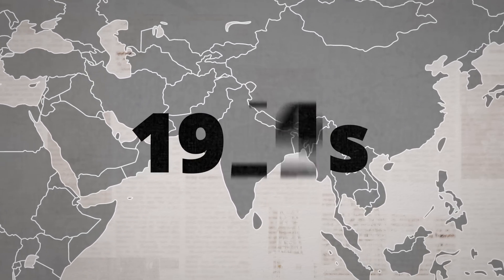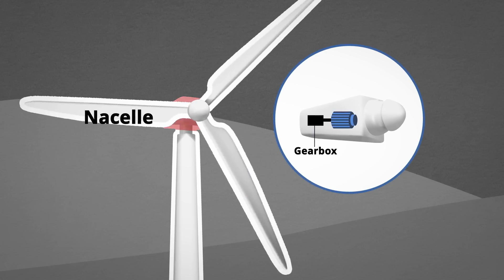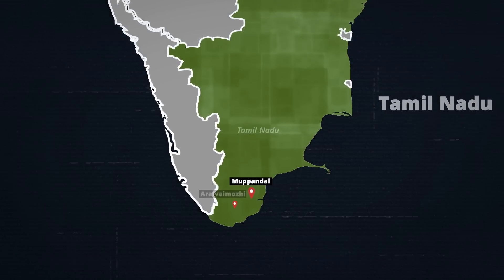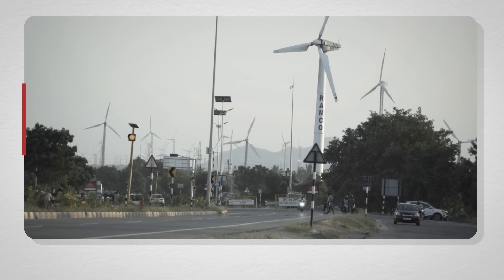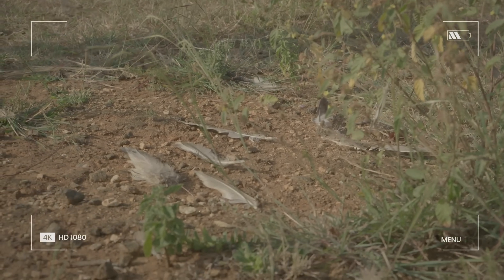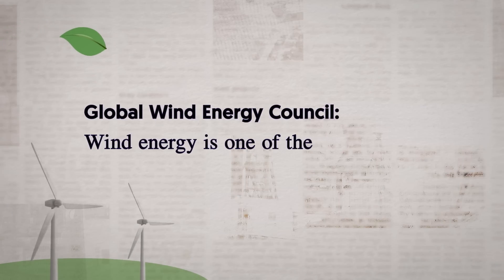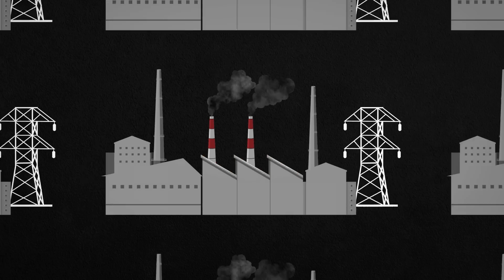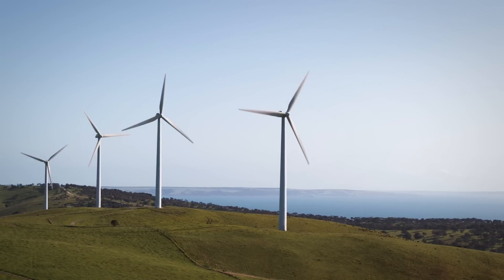Inside India’s Largest Wind Farm Powering 1 Million Homes | Power To The People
India’s largest wind farm in Muppandal in Tamil Nadu has more than 3,000 wind turbines. Tapping into wind energy aligns with India's goals of achieving energy security, while reducing its environmental footprint. But as the community’s economic development progresses with job opportunities and new infrastructure, other social and ecological issues arise too.